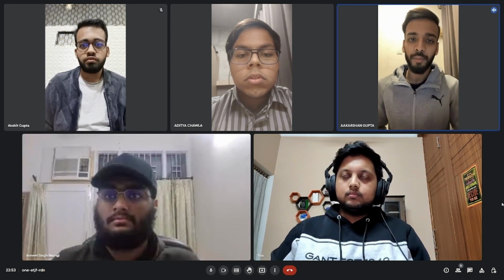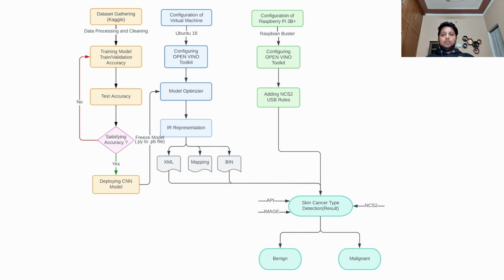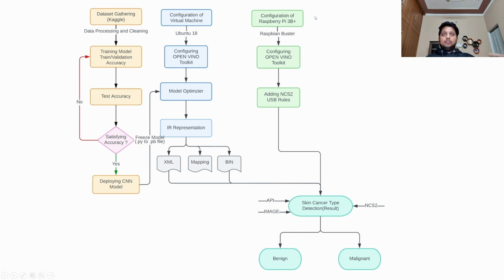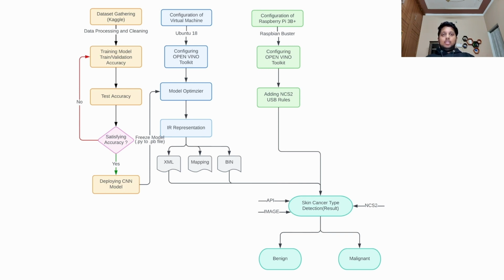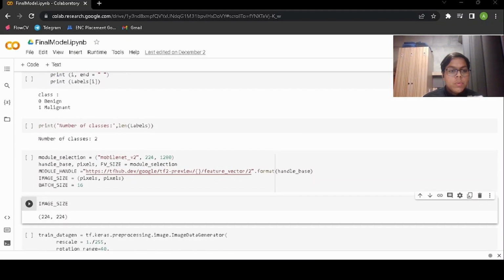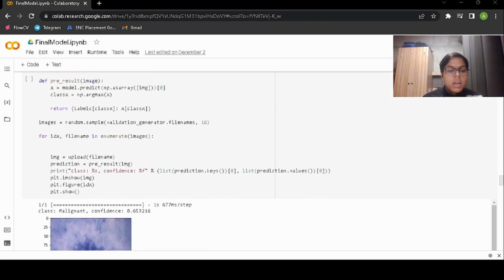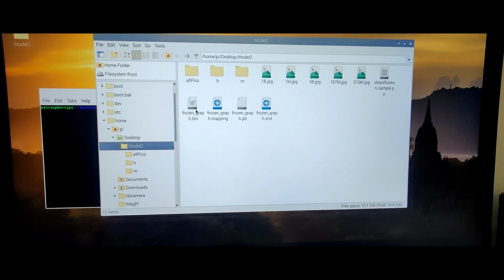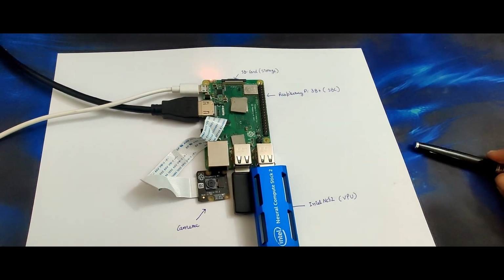Skin Cancer Detection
This capstone project is made by the following students from Thapar Institute of Engineering & Technology under the expert guidance of Dr.Vinay Kumar & Dr. Rahul Upadhyay.

Meet the brilliant team behind this project:
🌟 Tanmay Garg
🌟 Avneet Singh Maingi
🌟 Aditya Chawla
🌟 Aakarshan Gupta
🌟 Akshit Gupta